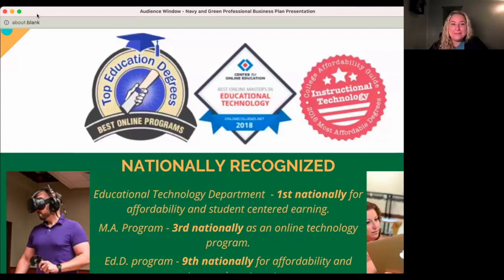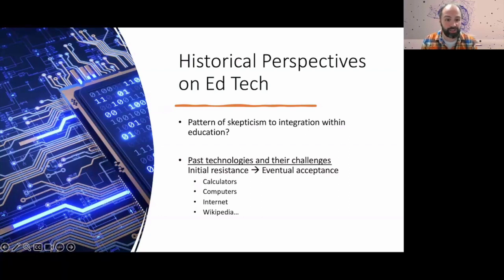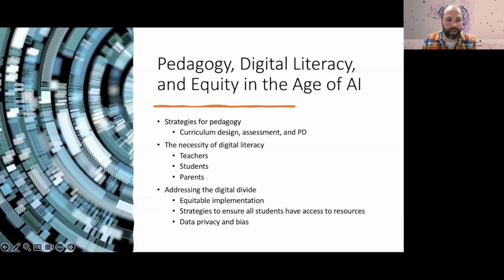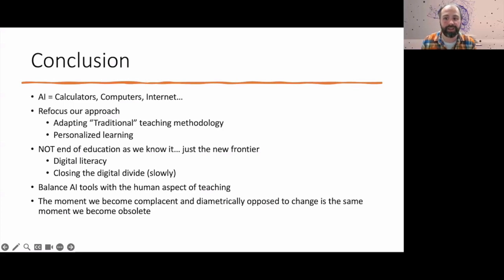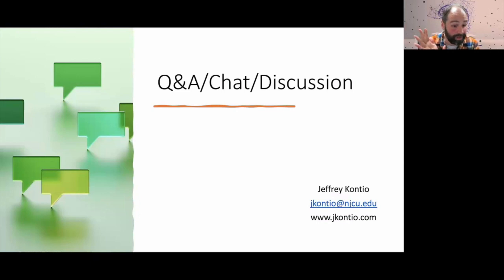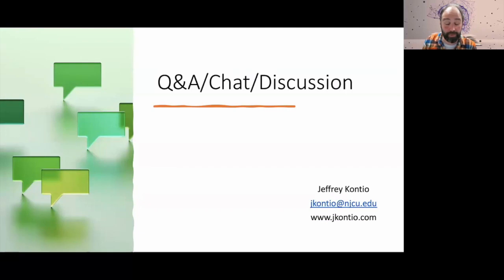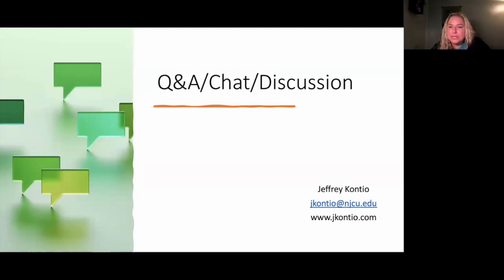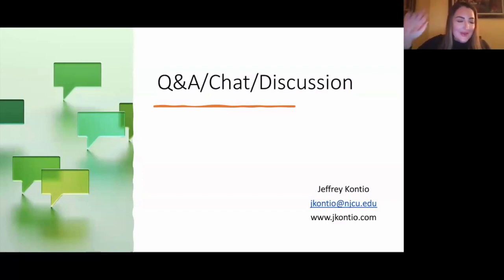NJCU Ed Tech Doctoral Webinar - " AI in Education: Echos of Past Innovations and the Path Forward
Presenter - Jeffrey Kontio - Presentation was on January 23rd, 2024